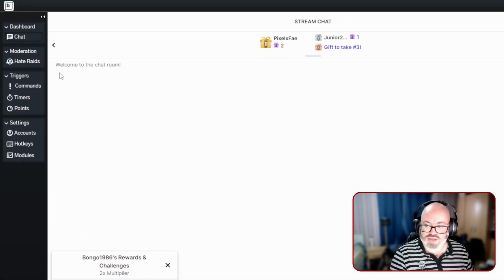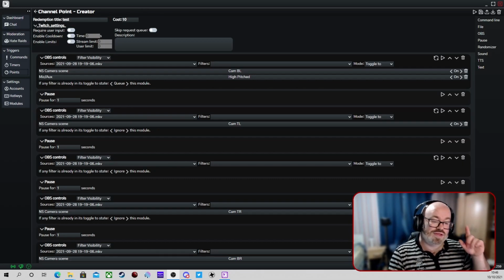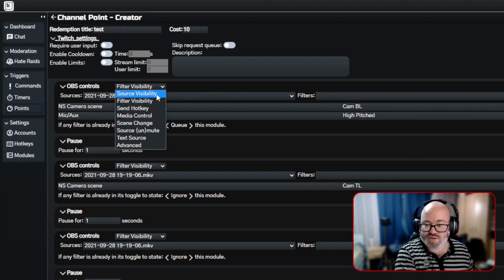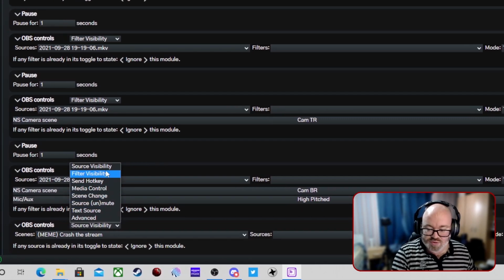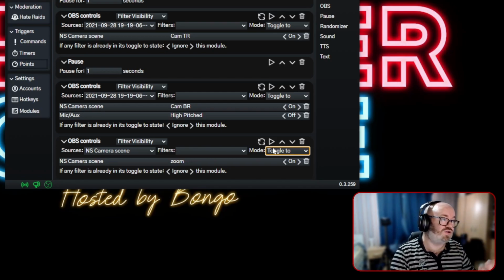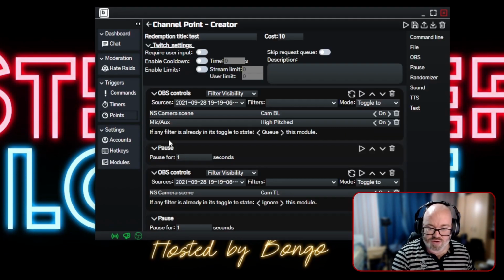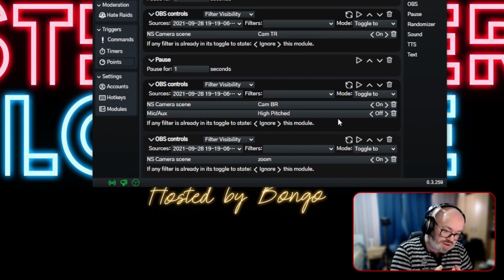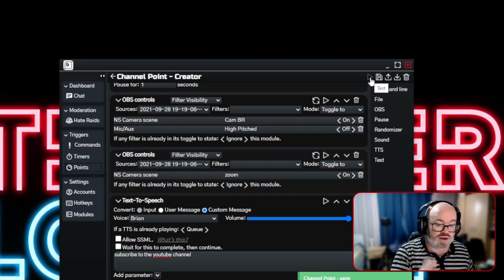Create INTERACTIVE channel points with BikuBot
Create interactive channel points with the power of OBS studio and BikuBot with it's incredibly easy modular design and drag and drop modules.

socials
The three T's

66% . 166/250
Latest member
Dhruv_619♯1605